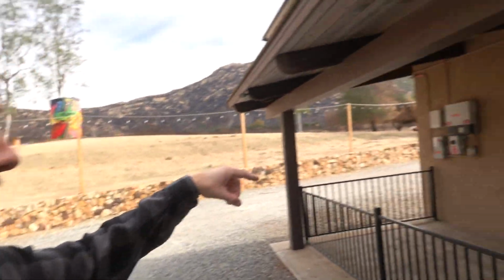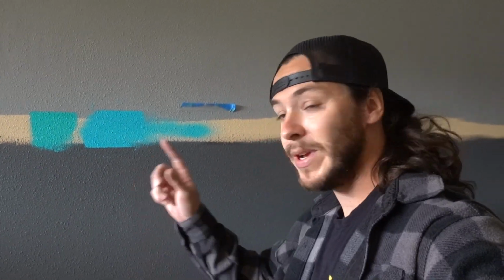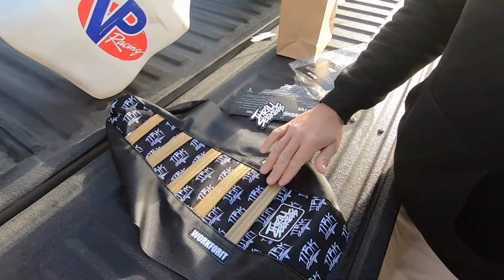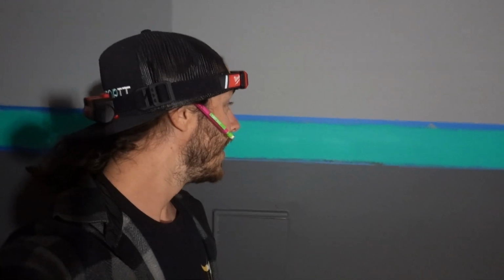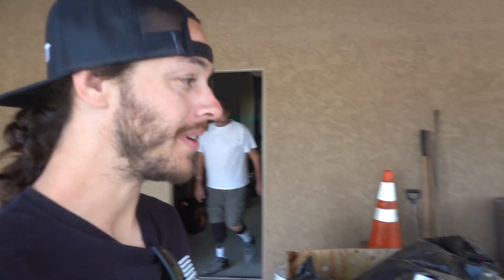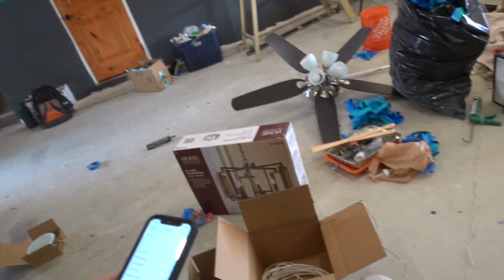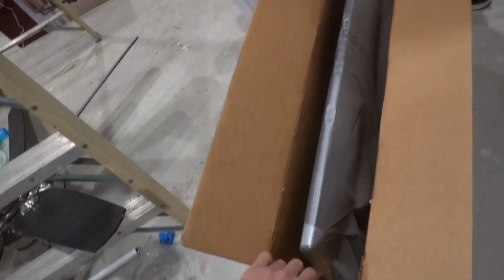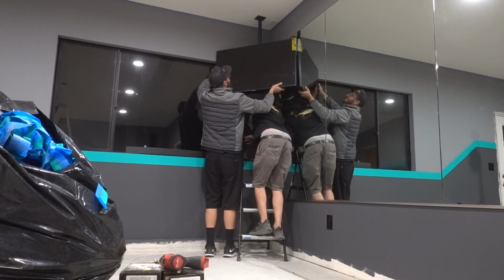RYNO RANCH: BUILDING A COMMERCIAL HOME GYM (PART 3)